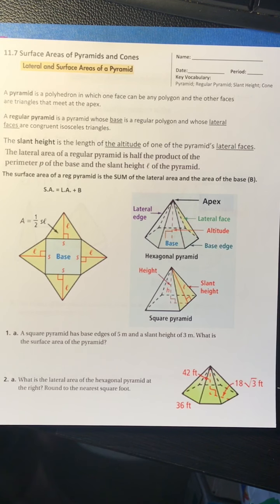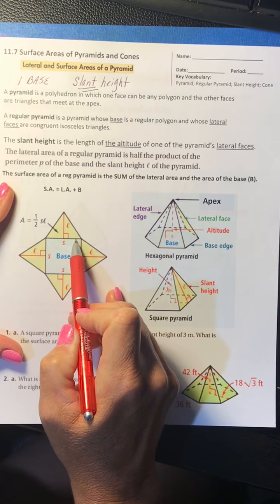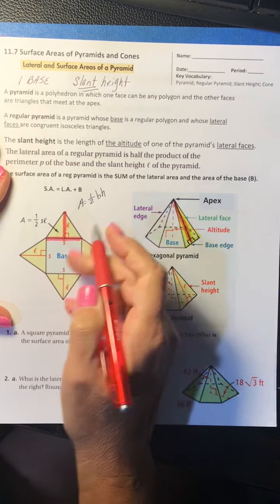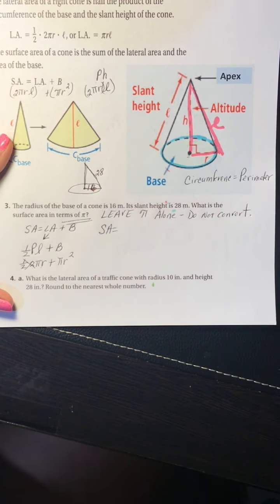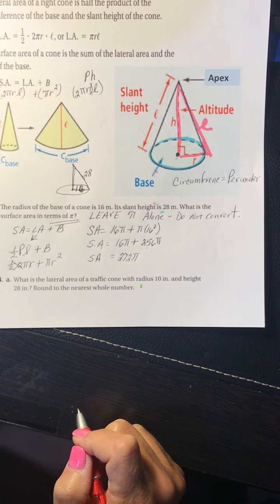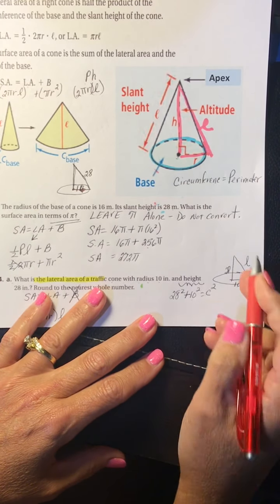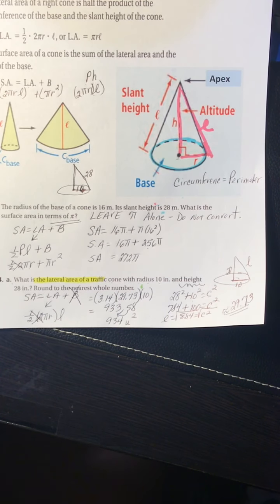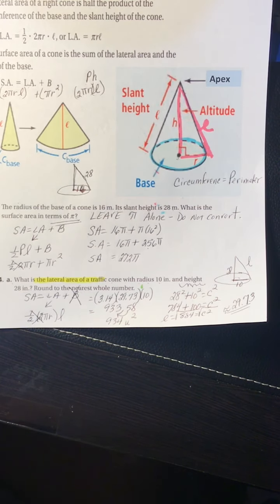Surface area PYRAMIDS and CONES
What is the surface area formula for pyramids and cones? And how do we use it?